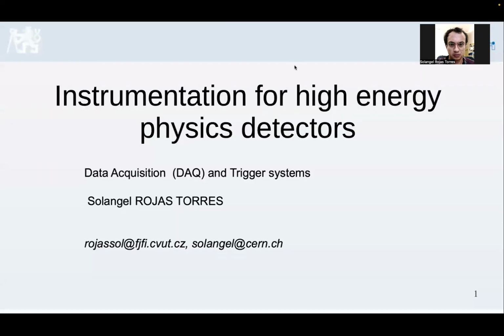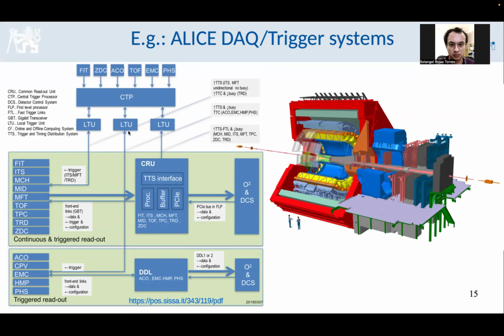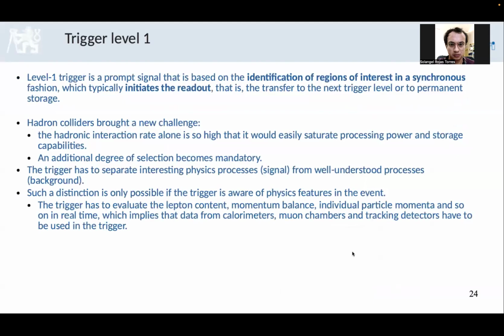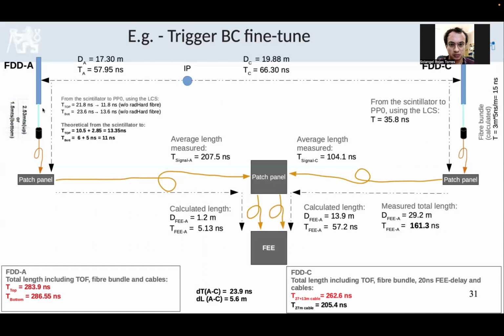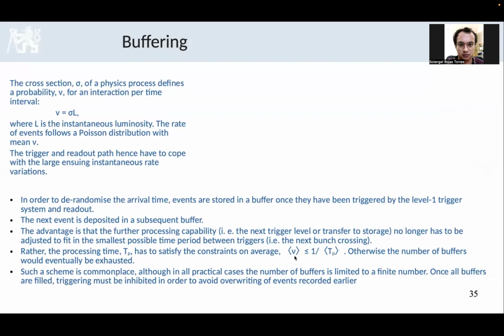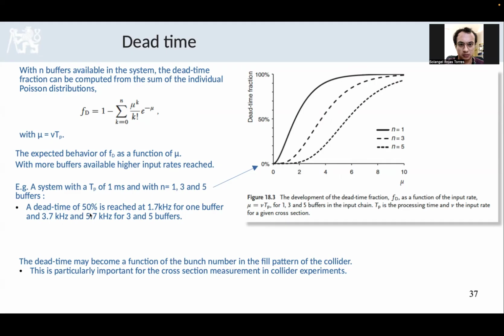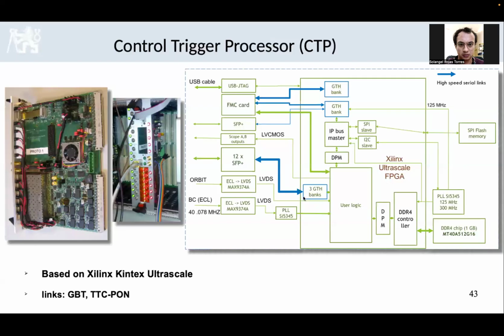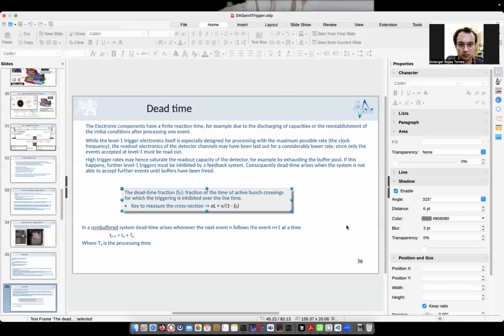DAQ/trigger for HEP